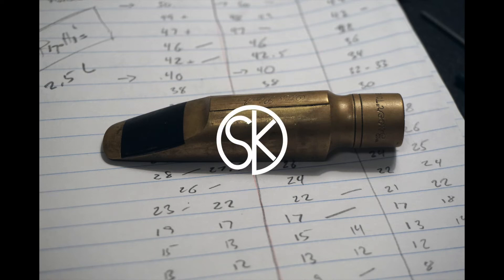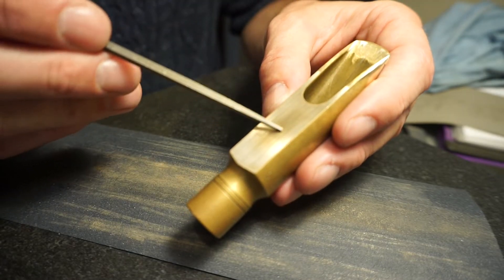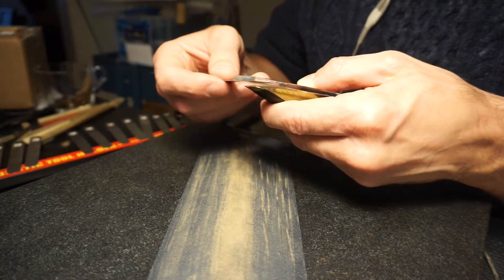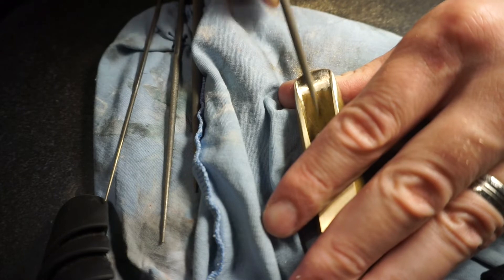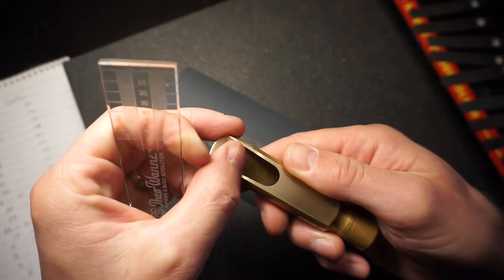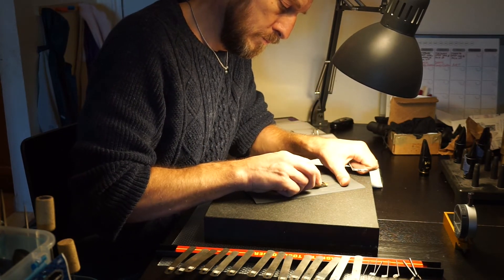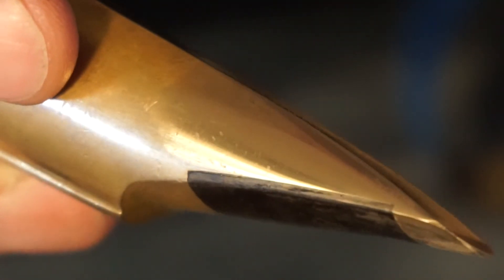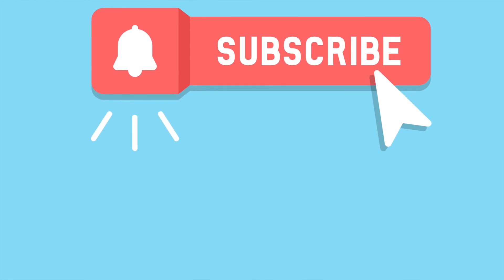Otto Link Double Ring saxophone mouthpiece refacing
Watch and listen as this beautiful vintage mouthpiece is being refaced and restored to perfect playing condition.

EQUIPMENT USED:
Audio Interface
Lighting Kit